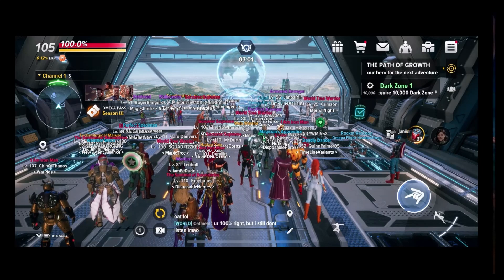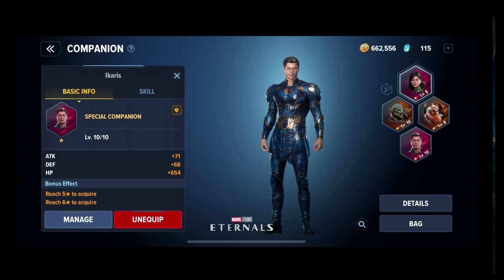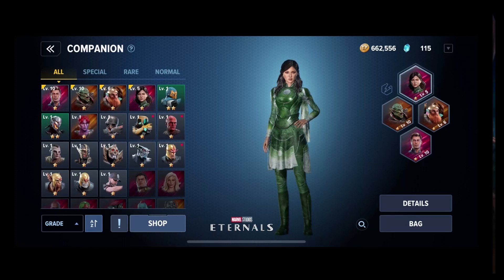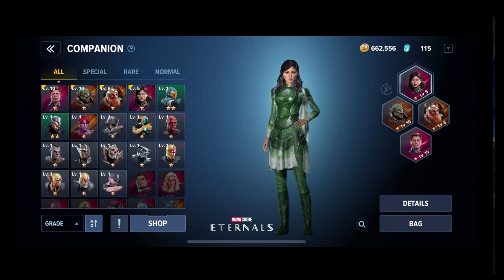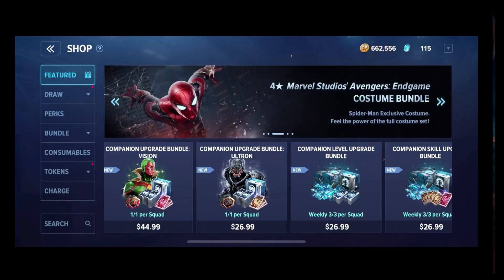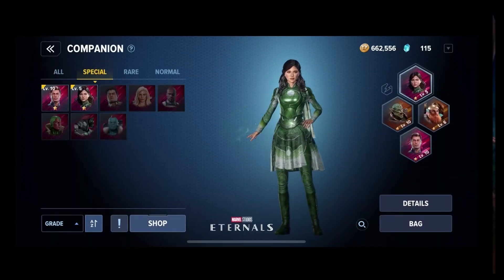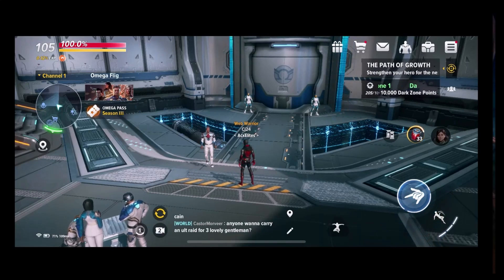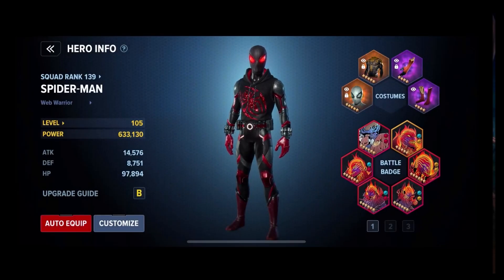Companion Review- Marvel Future Revolution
This is dirty Honestly they could have waited more months to drop this and could have thought this over even more. LMK below who would you guys like to see be a companion or would you despise as a companion.

Introduction 0:00
Pros 0:58
Cons 3:05
Is It Worth It? 8:15
How to Make It Good 9:10
Ranking 12:44